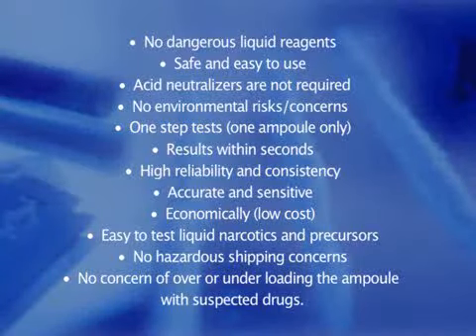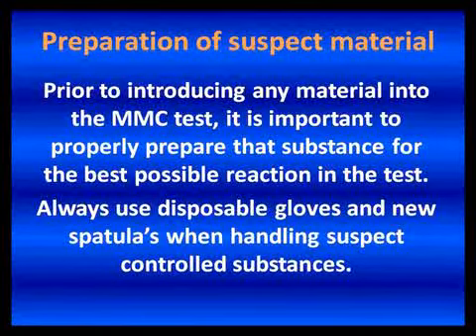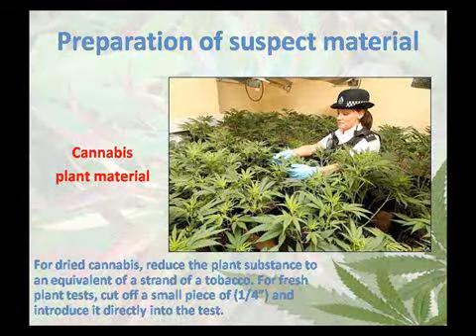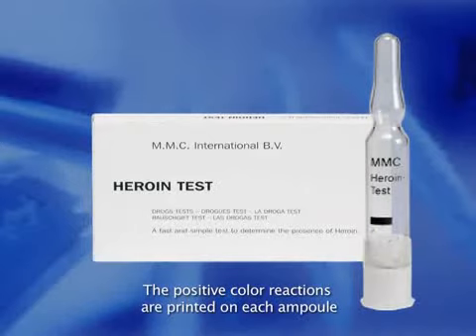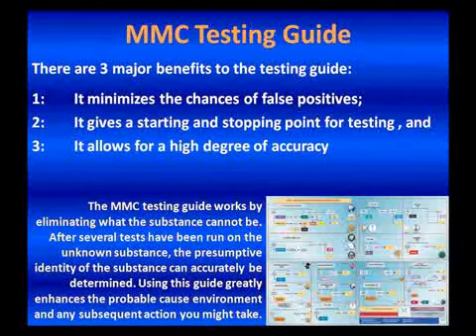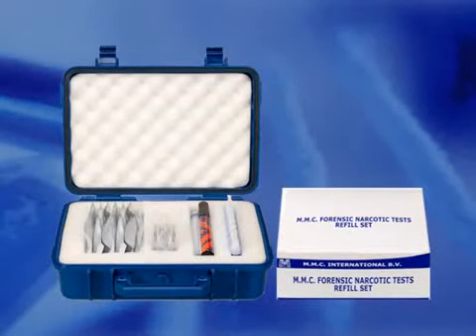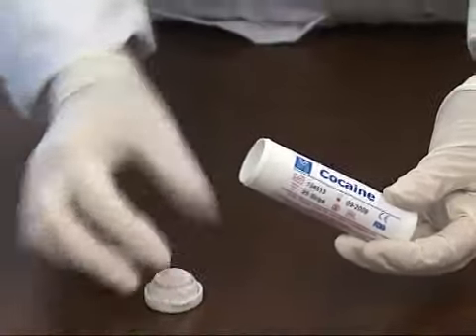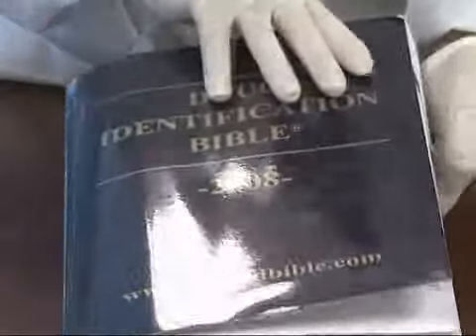Instruction Video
M.M.C. Instructional Video
Presumptive Narcotic Tests
Testing suspect products In the field.